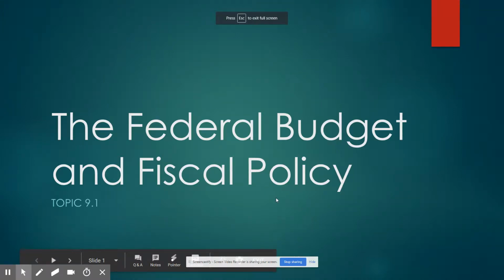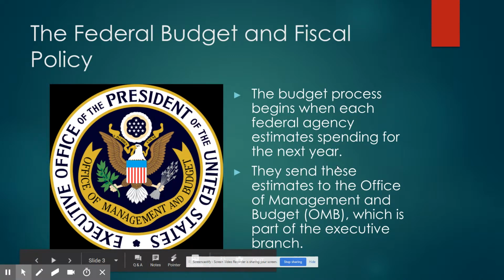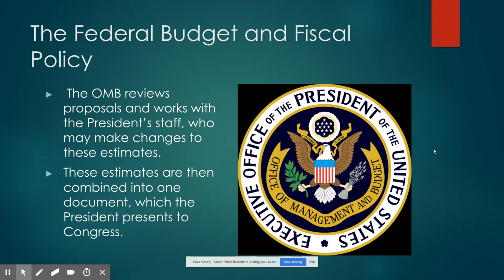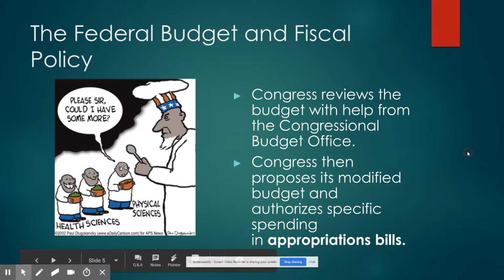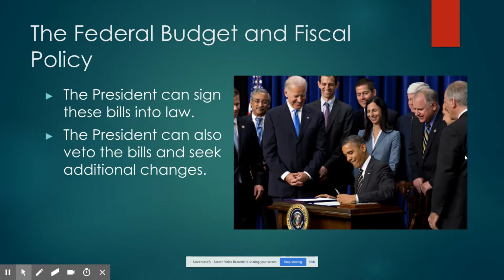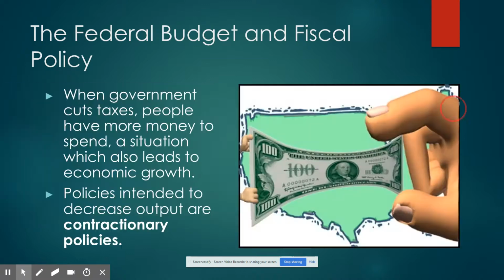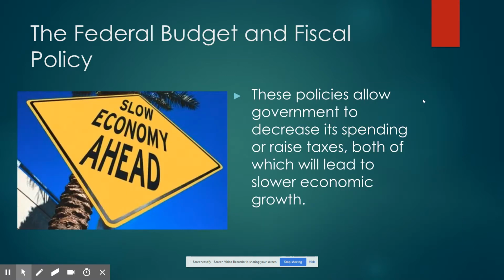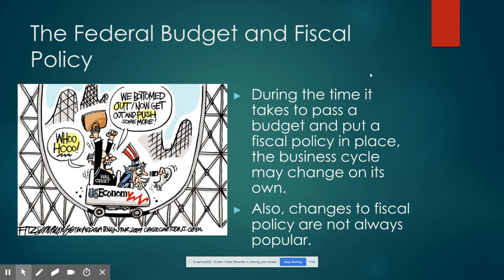Nov 14, 2018 5:00 PM